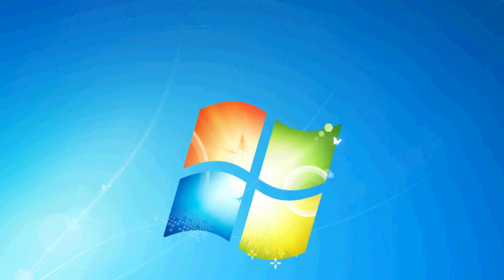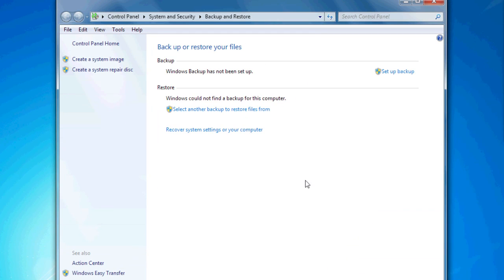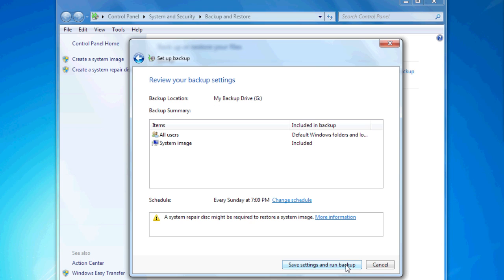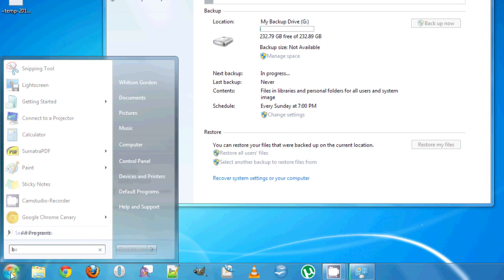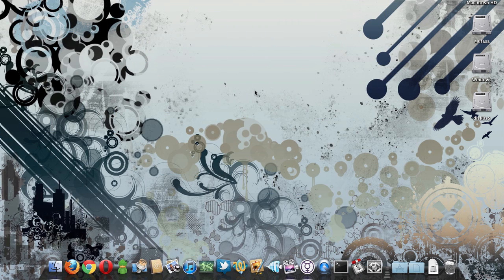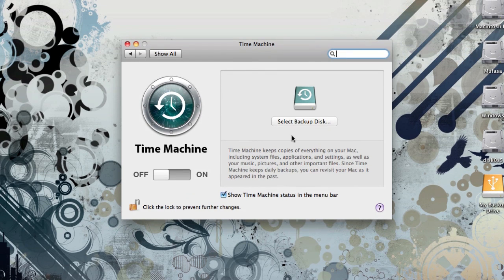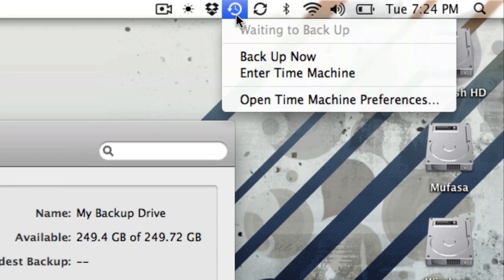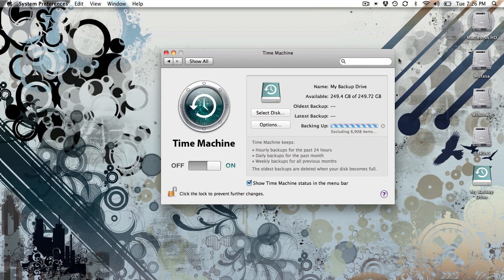Emailable Tech Support: How to Back Up Your Computer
Emailable Tech Support is a tri-weekly series of easy-to-share guides for the less tech savvy people in your life.